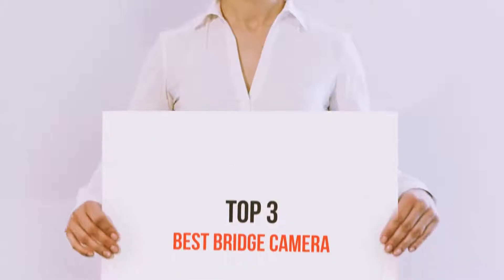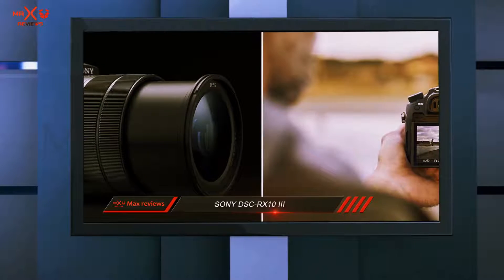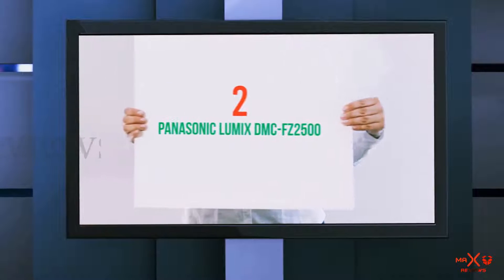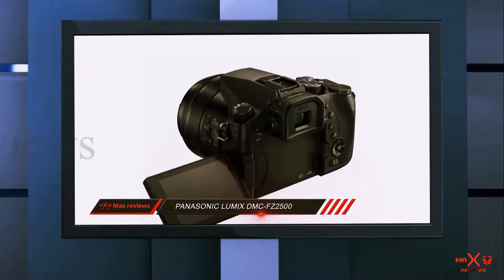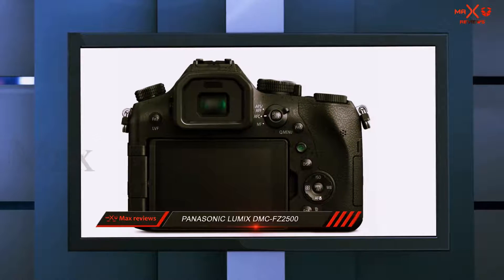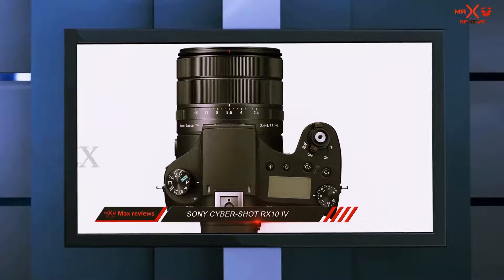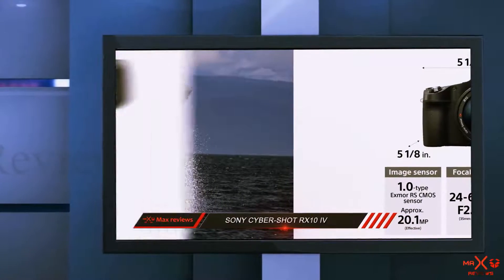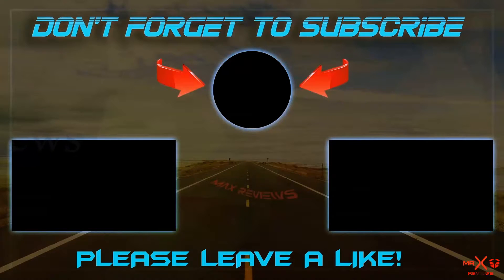Best Bridge Camera 2023? 3 Best Bridge Camera Reviews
Here is the Updated Prices of the Best Bridge Camera in 2023!

Things that we mentioned in this video:
1. Sony Cyber‑Shot RX10 IV - B075KTJJPC
2. Panasonic Lumix DMC FZ2500 - B077KR29SK
3. Sony DSC RX10 III - B01DLLJ8CU